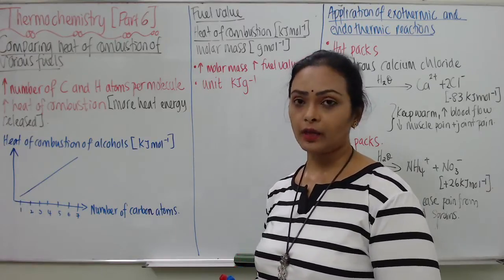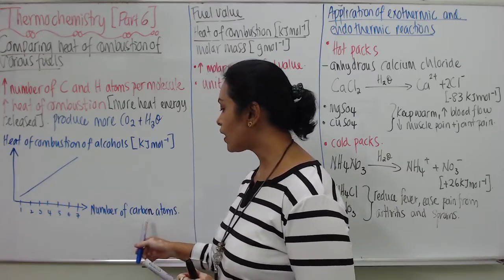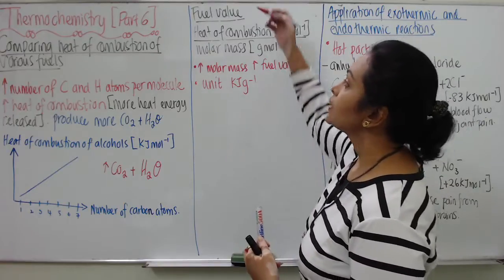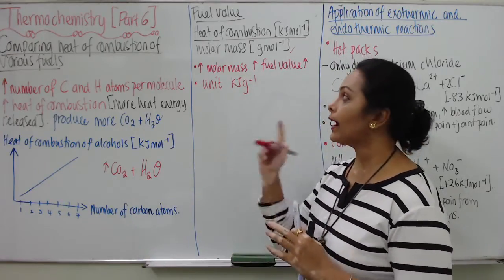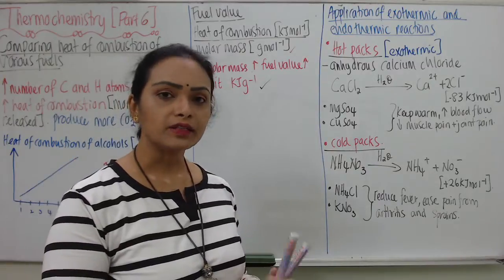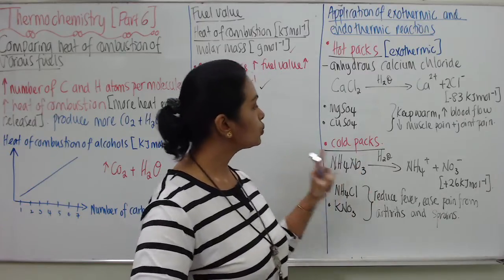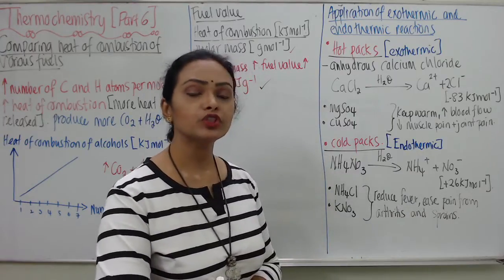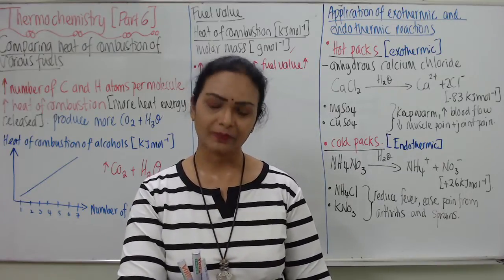Thermochemistry Part 6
This lesson video is about fuel value and application of exothermic and endothermic reactions in everyday life